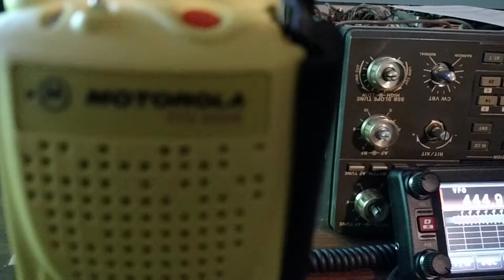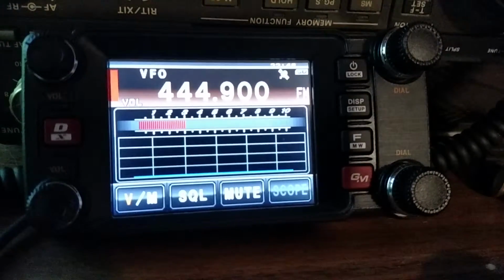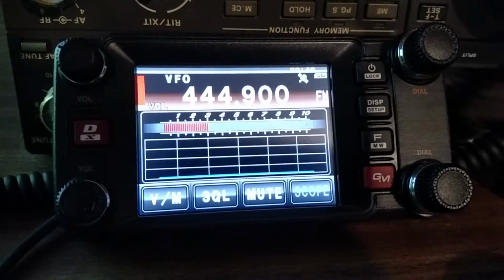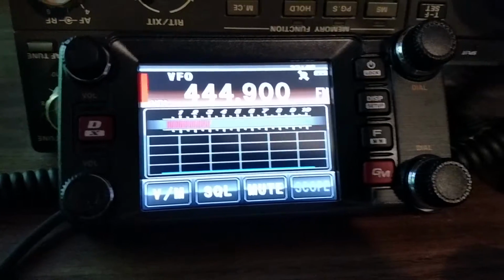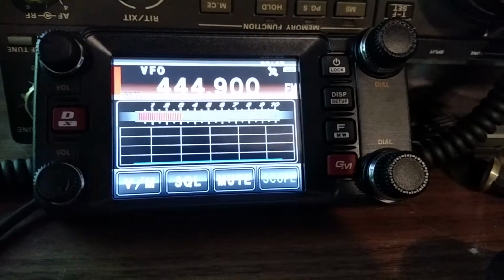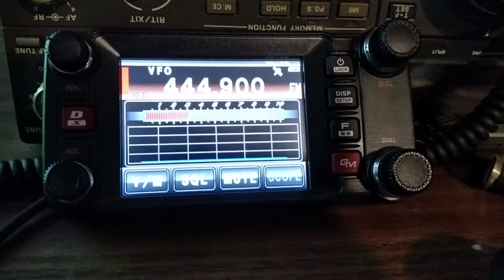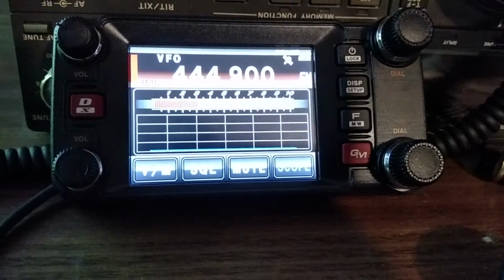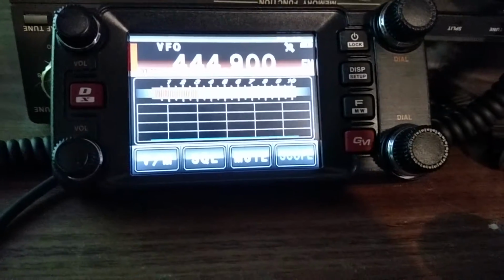Yaesu FTM-400DR STRANGE NOISE HELP!